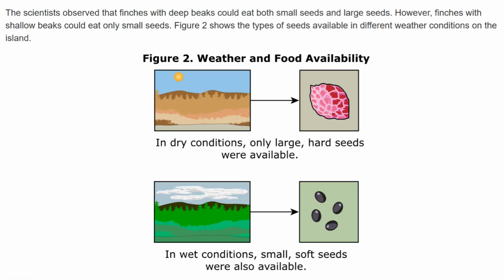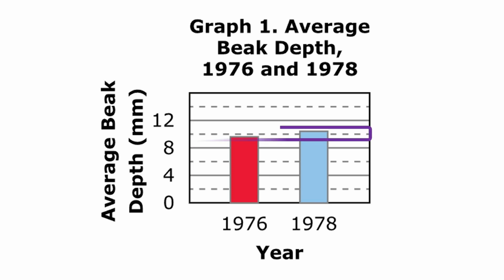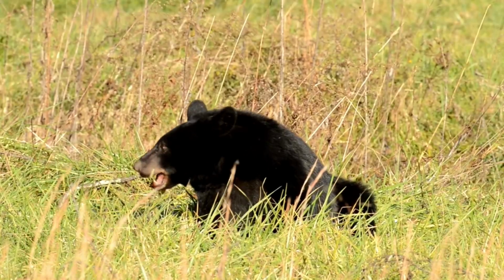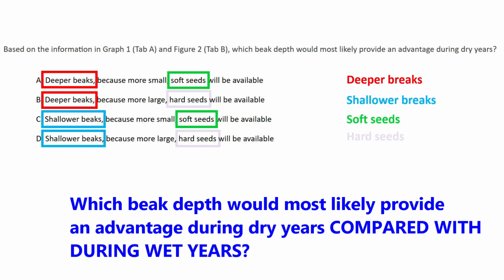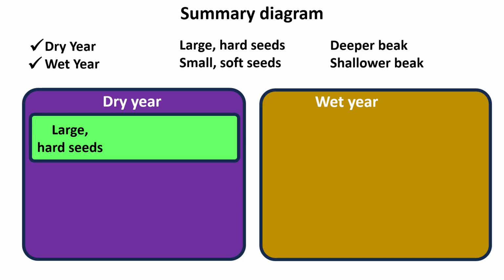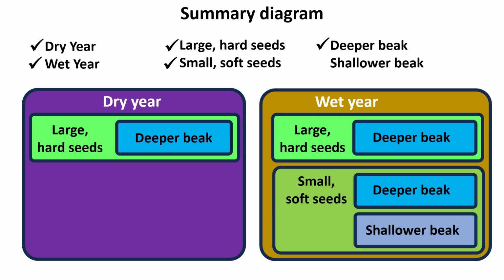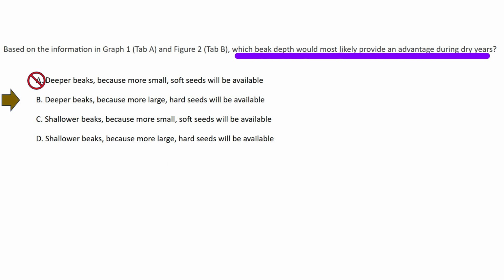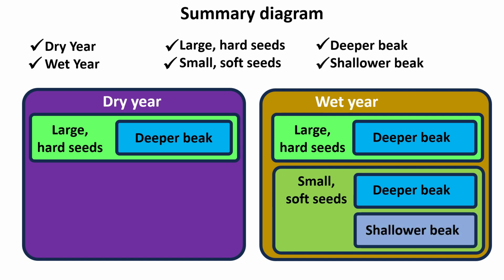Real state exam question #6 from 2023. 5th Grade Science.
As of April 18 2025, we have not added a Google Form for this question but will do that once the full set of questions is done for this section.

Best wishes,
The staff at Test Prep LLC